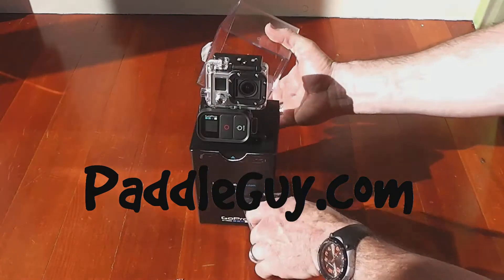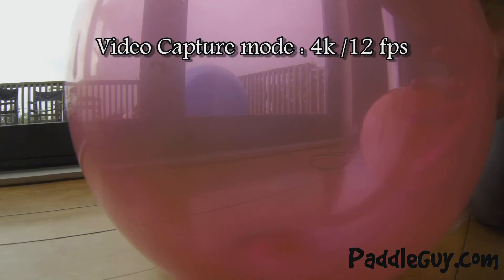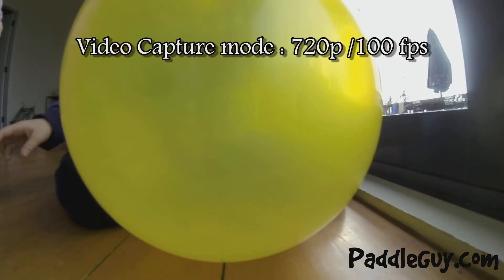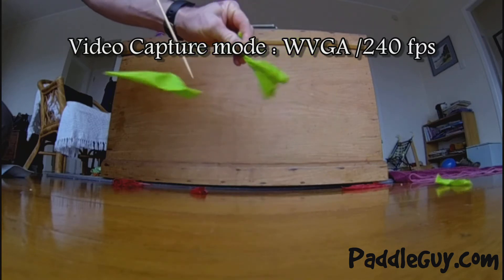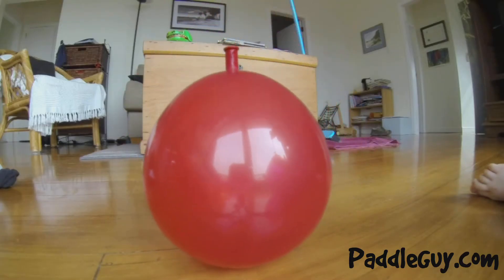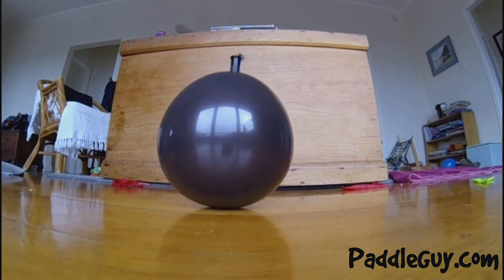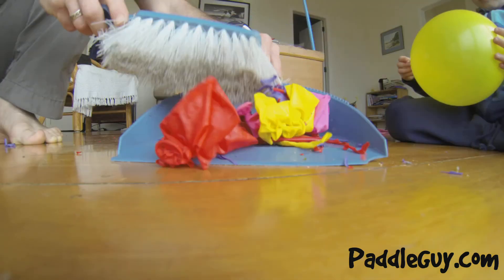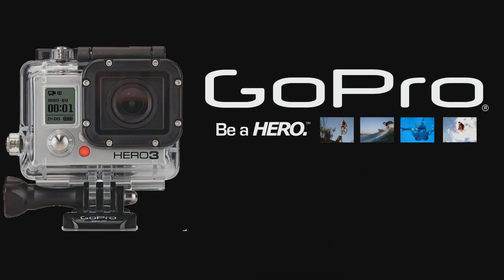GoPro HERO 3 video capture modes trial for super slow motion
This video I play around with GoPro HERO3 video capture settings to get the best option for my slow motion footage using the power director 11 suite.. more info on this test